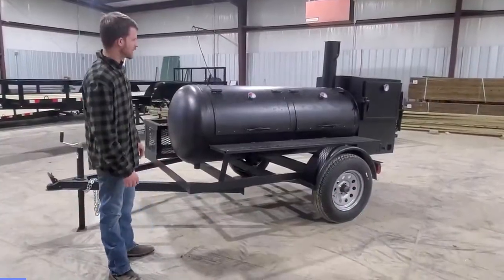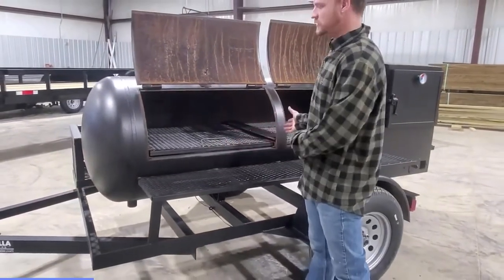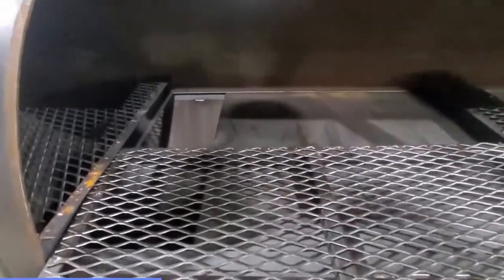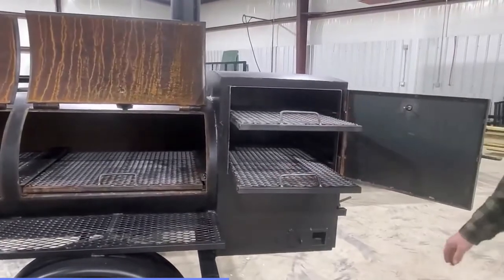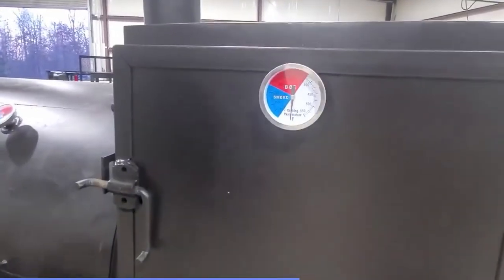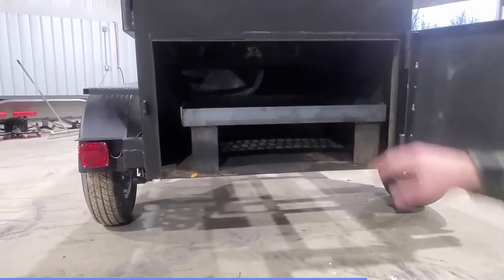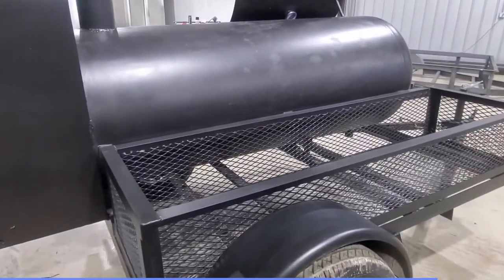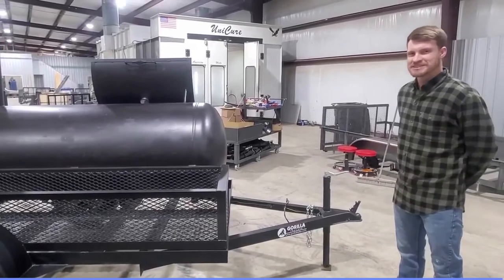Smoker BBQ 5x10 Pull Behind with Large Wood Cage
The 5 ft x 10 ft Gorilla Smoker comes equipped with a 3500 lb axle, adjustable intake and exhaust, and many more high-quality features. The grilling area is 28"x75" and comes on pull-out shelves for easy cleaning. The elevated wood-burning rack, as well as the smoke tunnel design, allows for maximum airflow efficiency throughout the chamber. When cooking is completed, keep your perfectly smoked meat warm for your guests in the heat box.